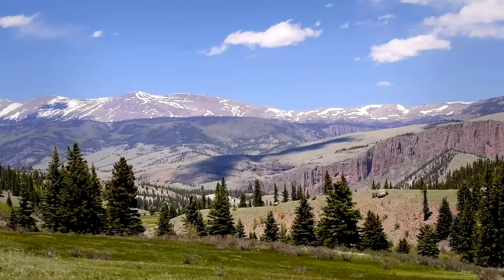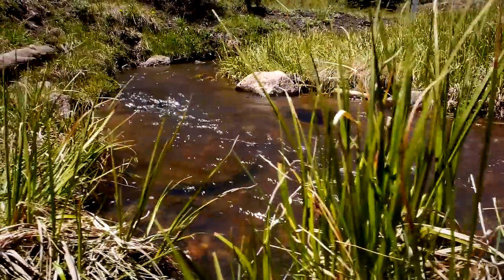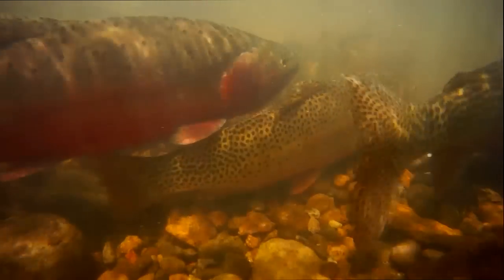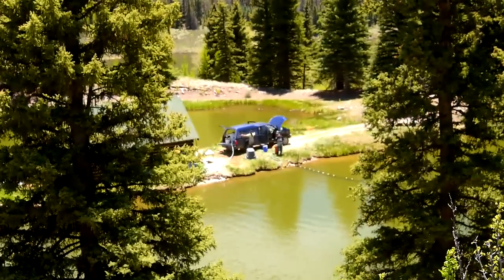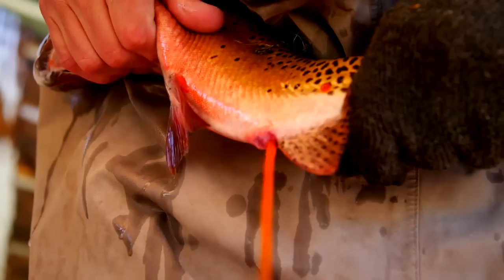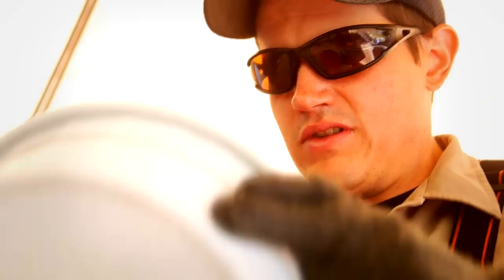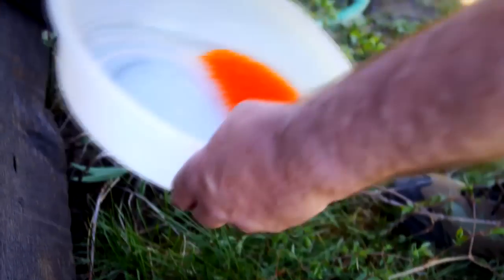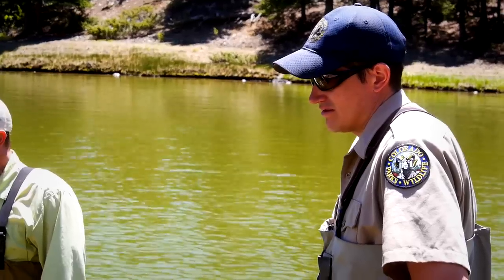'Panning for Gold' Collecting Spawn from Colorado's Rio Grande Cutthroat Trout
Nestled in the rugged mountains of southwest Colorado lies a remote, privately owned ranch that shelters the pristine waters of Haypress Lake. Each June, Colorado Parks and Wildlife fishery biologists set up a spawn-take operation at Haypress to collect roe and milt from Rio Grande cutthroat trout. Haypress Lake is the primary collection site for Rio Grande cutthroat eggs in Colorado. The offspring of the Haypress fish are then restocked into nearly 80 lakes and streams throughout the Rio Grande Basin. This short video provides an intimate look at this unique, annual event. Produced by Jerry Neal (CPW).